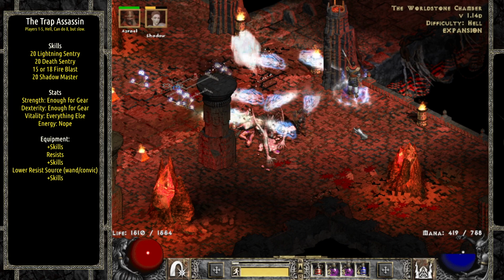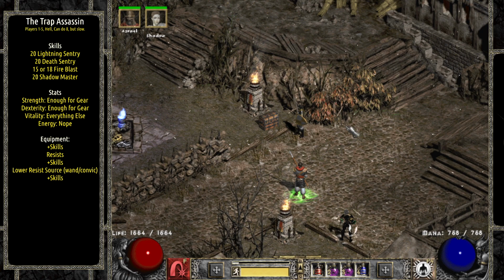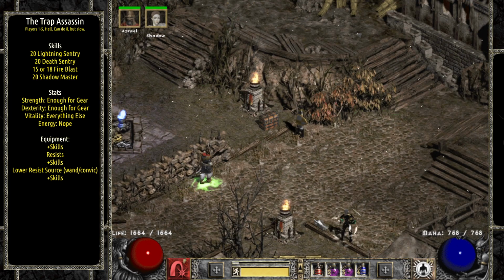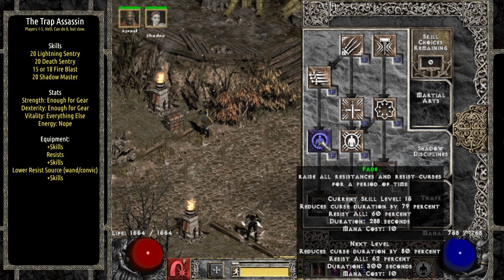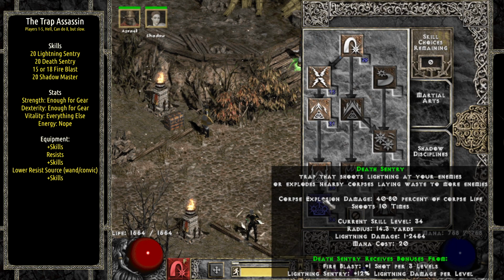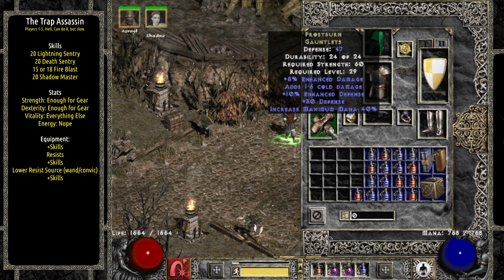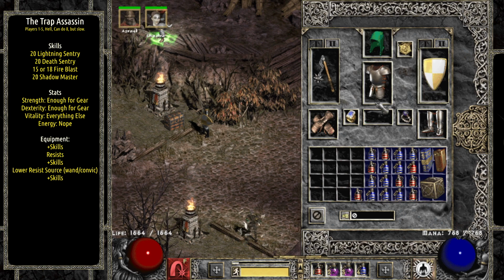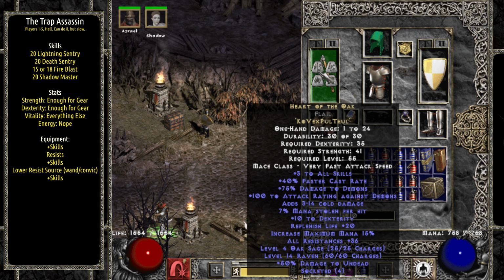Essential Builds: The Trapper - Diablo 2 [ Trap Assassin ]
The Diablo 2 Trap Assassin is one of the essential Diablo 2 Assassin Builds, capable of beating every difficulty, and the Trap Assassin is also one of the best starter characters, since it can safely handle most threats from a distance.